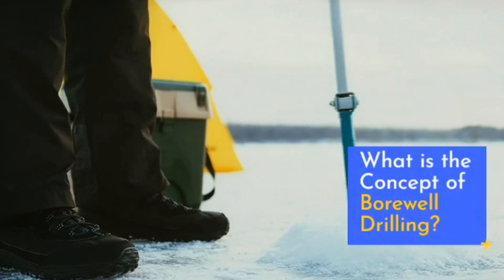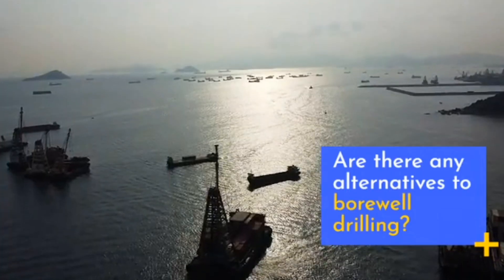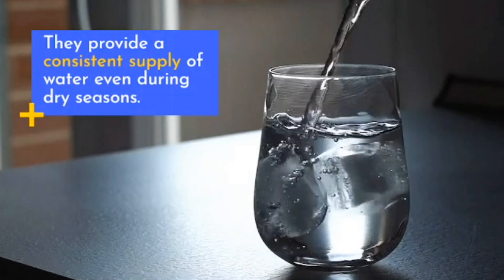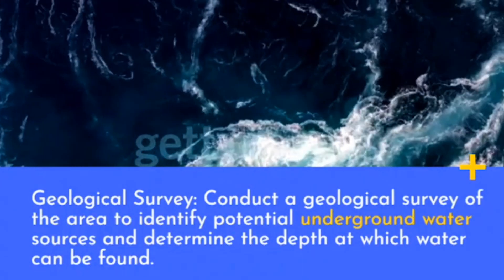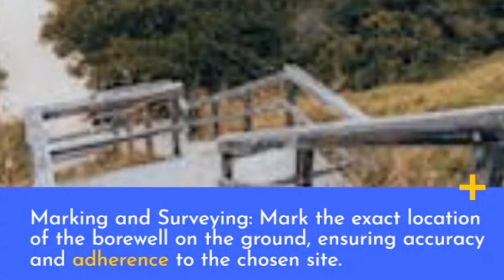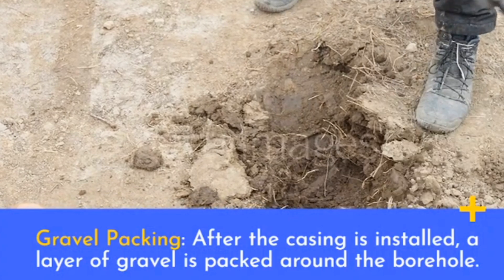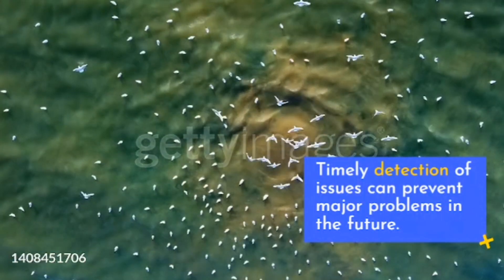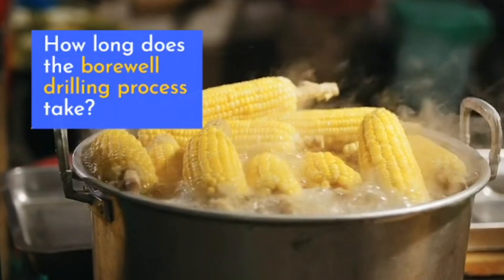what is the concept of borewell drilling